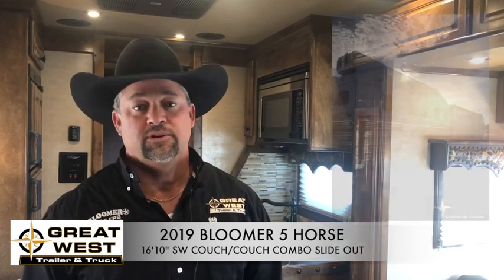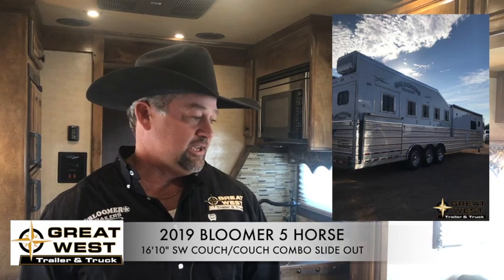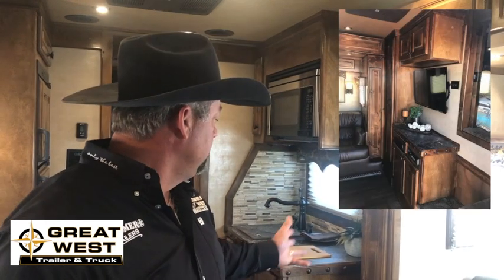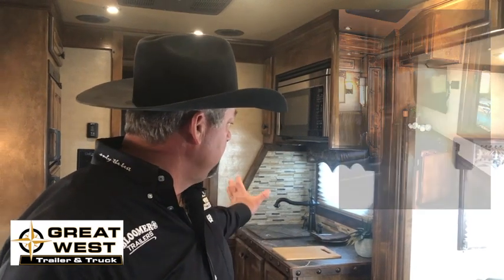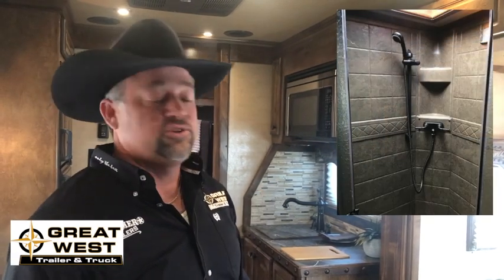Great West 2019 Bloomer 5H Living Quarters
Great West  2019 Bloomer 5H Living Quarters for sale at Great West Trailer And Truck.